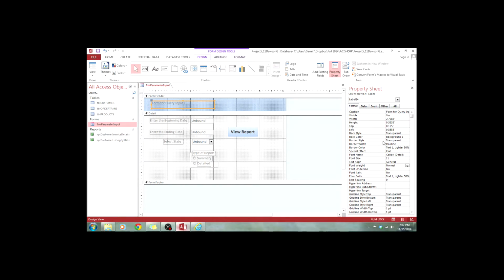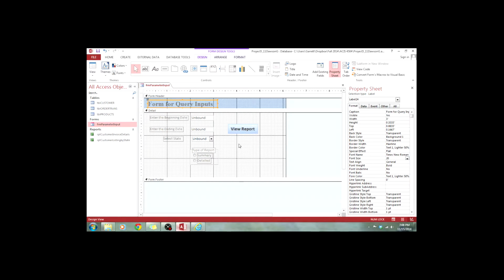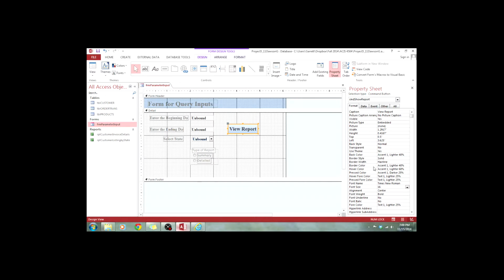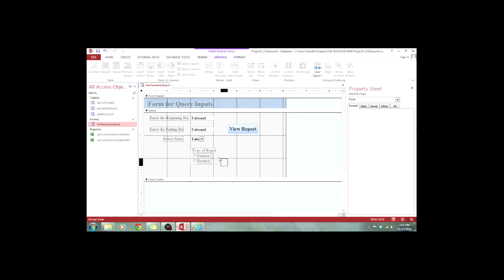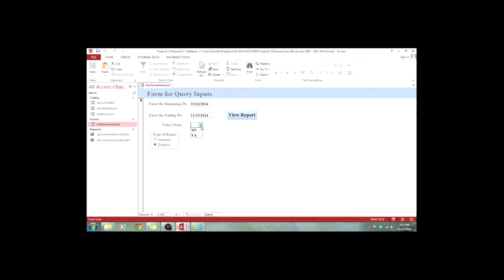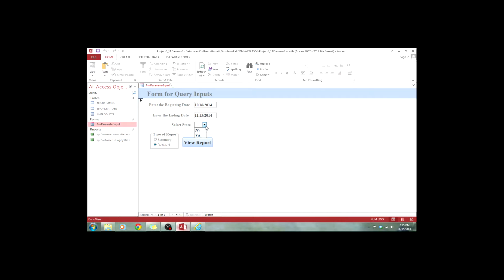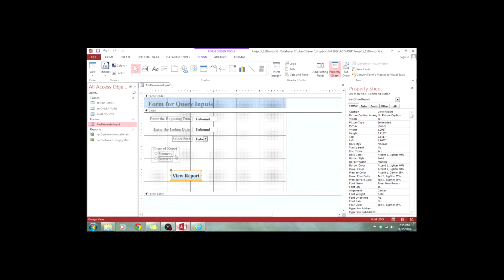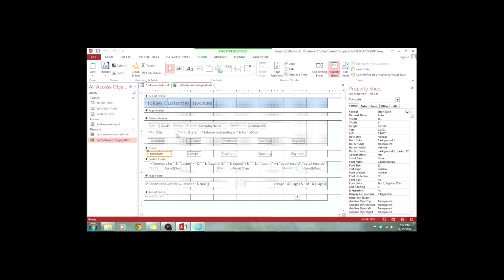Access P5 Formating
The header of the reports need LABELS. I incorrectly placed a text box in the top of report 2 in an earlier video.